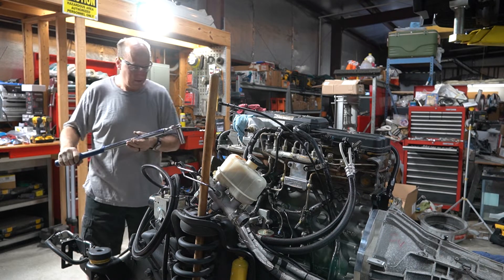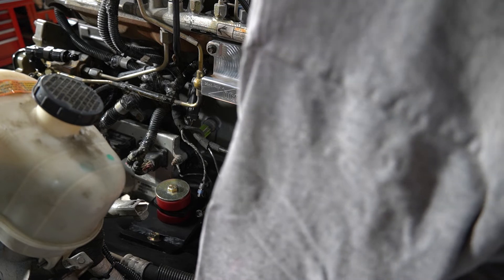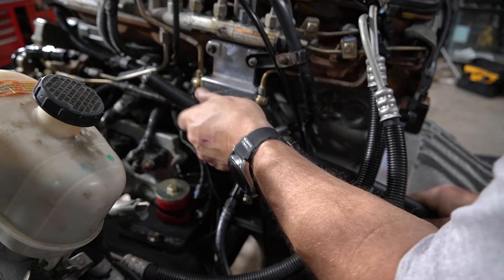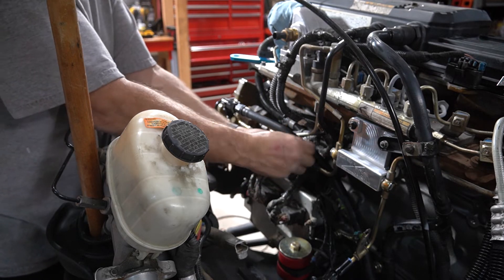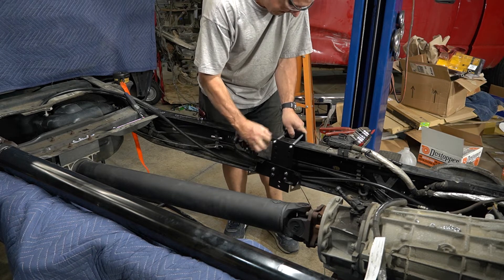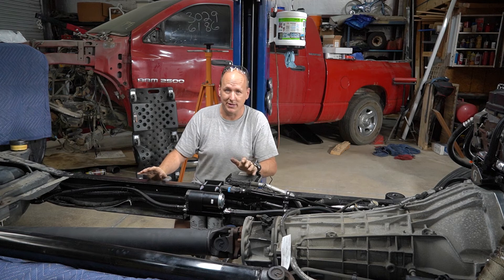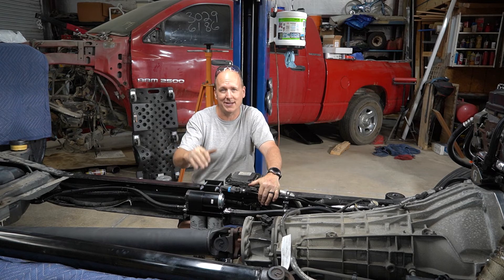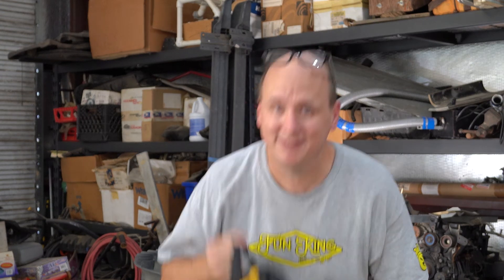The Fummins Project - Episode 10 - Wrapping up the Fuel System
In a world where one man likes to work in his garage, we present to you. Fun King Garage!

In this episode I continue the work on the custom fuel system to feed the Cummins. It will include an AirDog pump, Bean's Machine Sump, and Fragola AN fittings.

This series walks though doing an engine swap in a 2008 Ford F-450 Super Duty. We are removing the 6.4L Powerstroke and replacing it with a 5.9L Cummins Turbo Diesel out of a 2006 Dodge Ram 2500.

Fragola AN Fittings Used:
Fragola 460812-BL #8 X 12 X 1.5 Adapter
Fragola 498104-BL #8 Female - Male Flare 90
Fragola 495006-BL Inline Gauge Adapter #8 Male X #8 Fem
Fragola 200108-BL #8 Pushlite End Str
Fragola 491990-BL Size (-6) x LT -1 5/16" Return Adapter Fitting
Fragola 900608-BL Y-Fitting 8An Male All
There were other ends and fittings, but this was it for the most part. If something is missing that you are interested in, drop me a comment.

AirDog DF-165-4G Lift Pump

Bean's Diesel Fuel Tank Sump